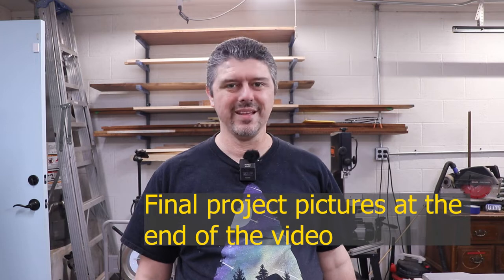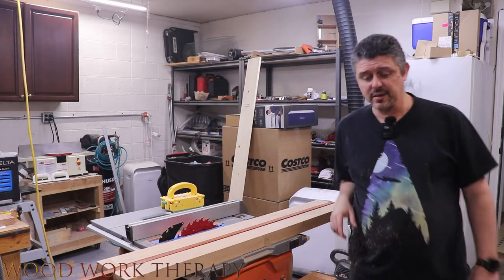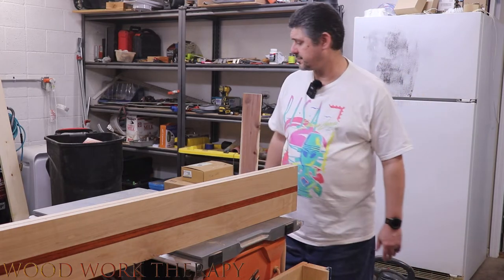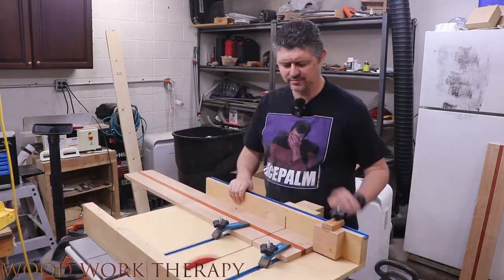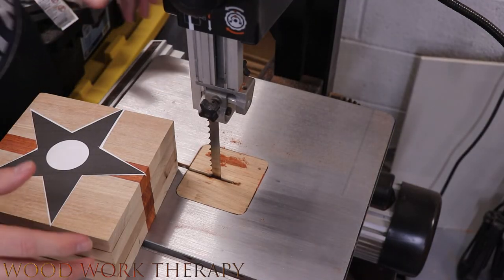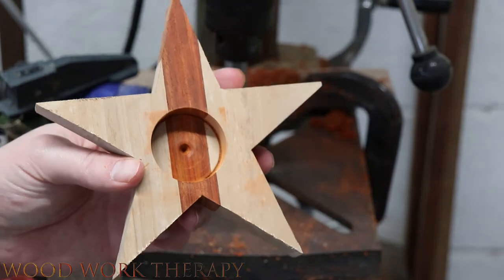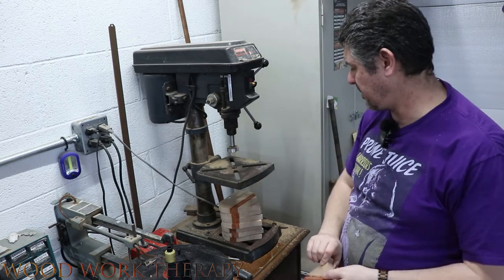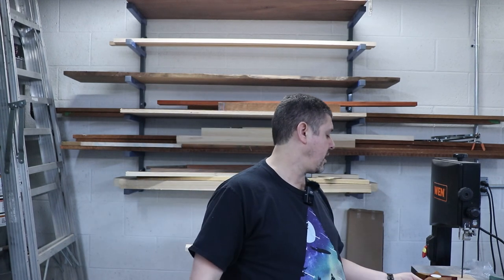Making Inlay-Based Candle Holders: A Step-by-Step Guide for Mass Production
In this video, we will be showing you how to make inlay-based candle holders that you can mass-produce for gifts or for sale. Inlay candle holders are a beautiful and unique addition to any home decor and are sure to impress those who receive them. This project requires a bit more skill and precision than some basic woodworking projects, but we will be providing an in-depth, step-by-step guide to help you create professional-looking candle holders. We will be covering everything from selecting the right materials, to cutting, sanding and finishing the candle holders. By the end of this video, you will have the knowledge and skills to make your own inlay-based candle holders in bulk, whether for personal use or for sale to your client base. So, grab your tools and let's get started!

Fostner bit

Turning/woodworking double-sided tape

Spray adhesive

White plain tea candles
Green scented tea candles
Red scented tea candles
White(cream) scented tea candles

White LED tea lights
Green LED tea lights
Red LED tea lights

Images(will need to be modified/sized for this project)

*Fair use of images, Copywrite, and the state of the website are not the liability of Wood Work Therapy, YouTube, or any affiliated site that may display these links, or content. please check and make sure it is legal to use these images before making commercial products.

Comica BoomX-D1 2.4G Wireless Lapel Microphone System

GEEKOTO 77'' Tripod, Camera Tripod for DSLR, Compact Aluminum Tripod with 360 Degree Ball Head and 8kgs Load for Travel and Work

Samsung Galaxy S21 Factory Unlocked Phone with 128GB

Rode VideoMic Me Directional Microphone for Smart Phones

 @Wood Work Therapy  @WoodWorkTherapy